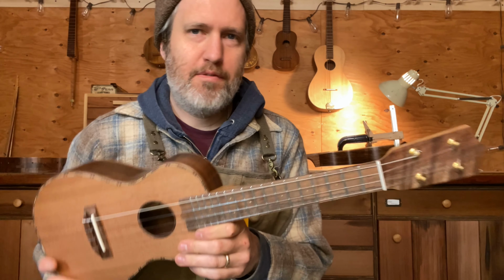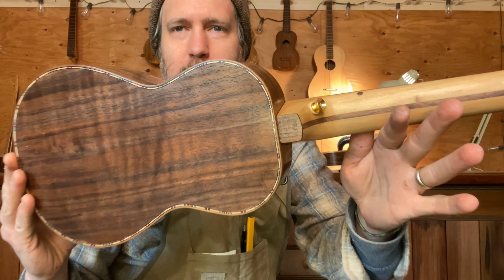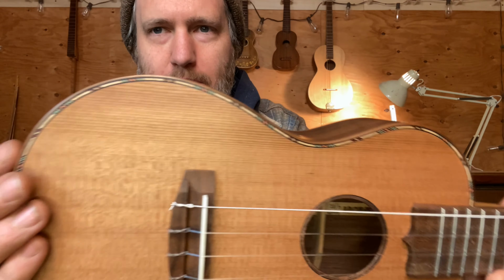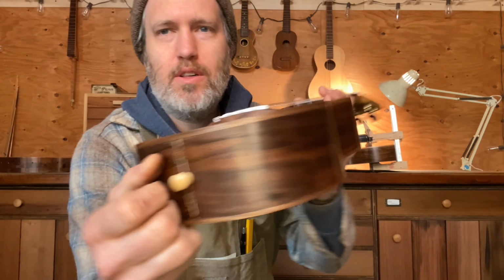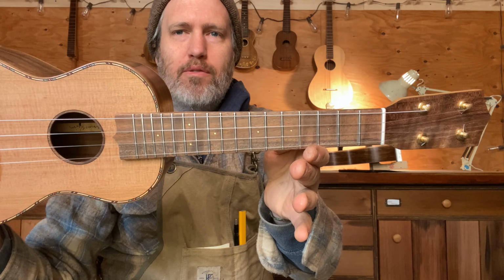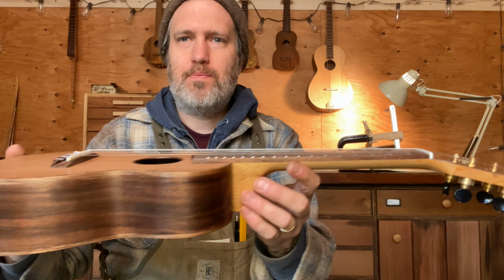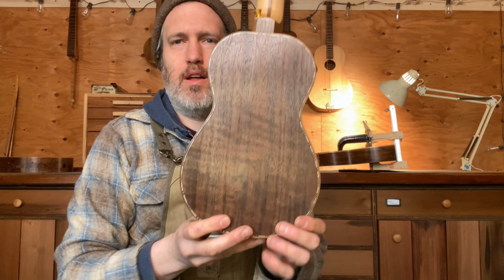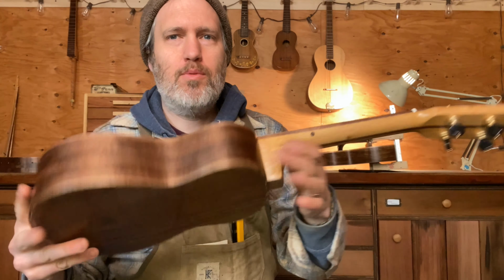#685- Cedar and Curly Walnut Alto Ukulele